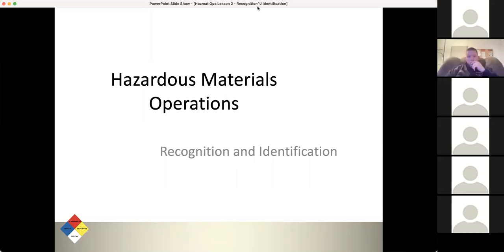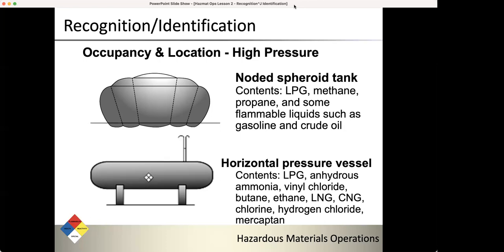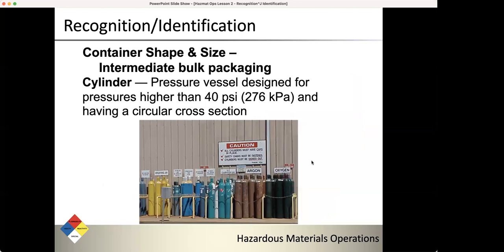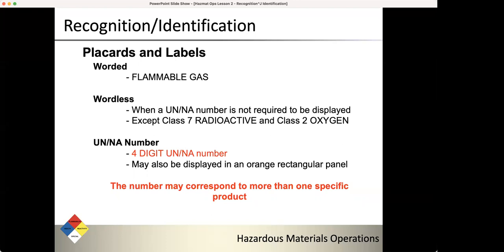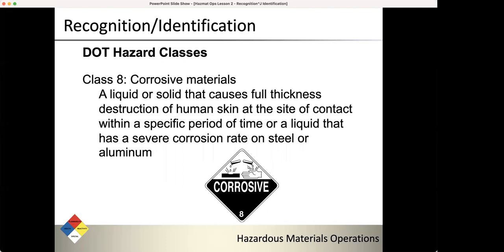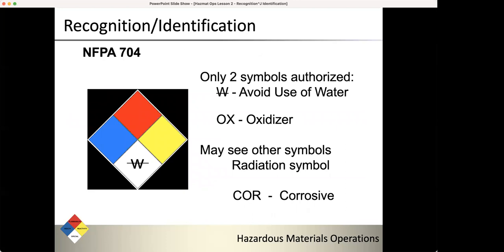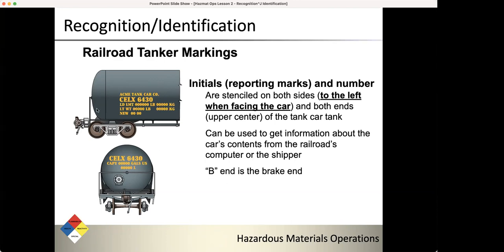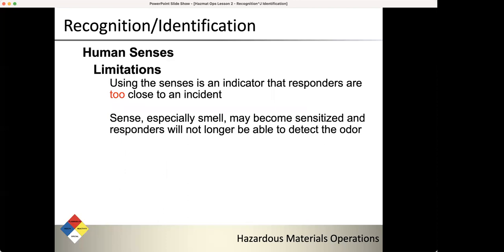Hazmat Ops Lesson 2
This is Lesson 2 - Recognition and Identification